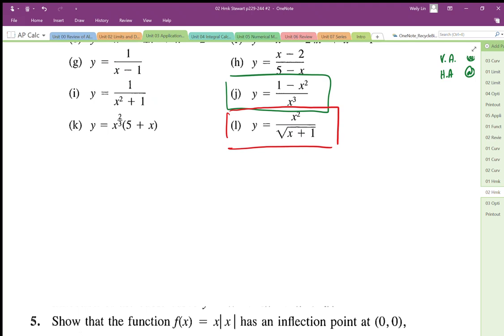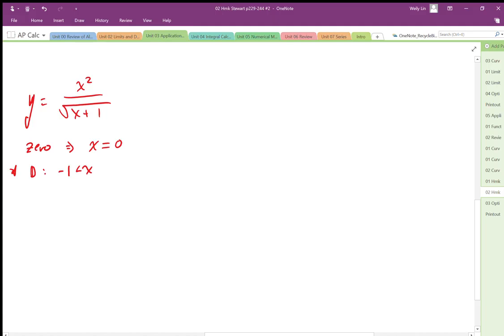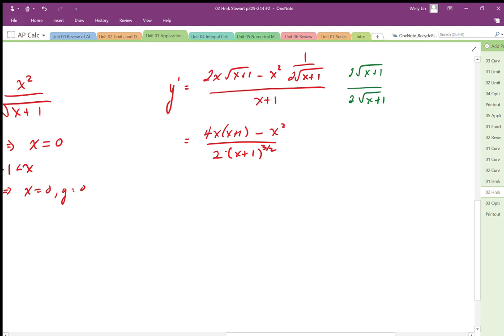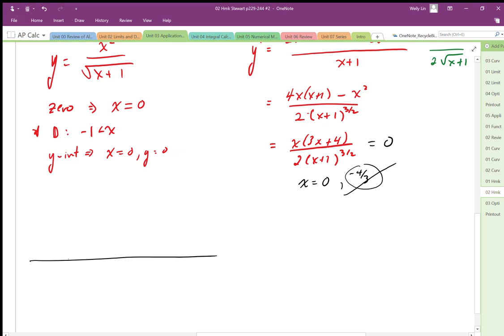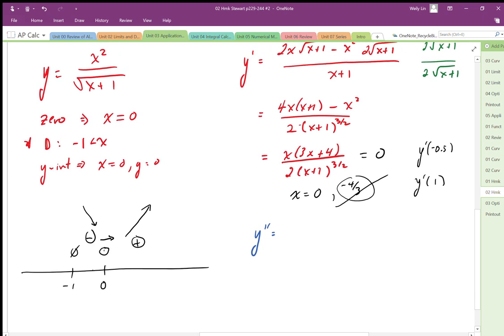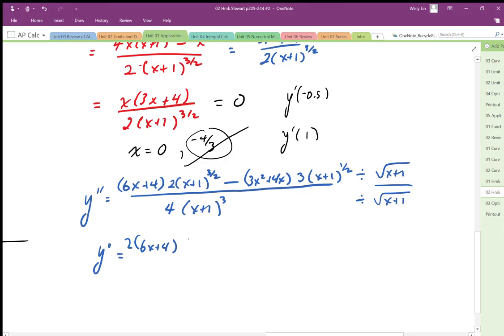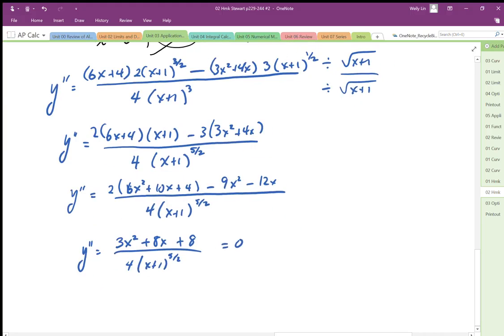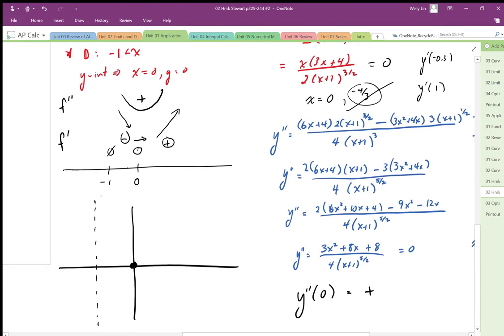02 Hmk Stewart p229-244 Q#2(l)